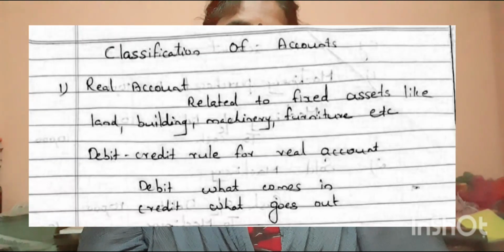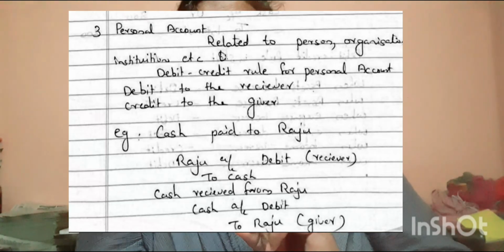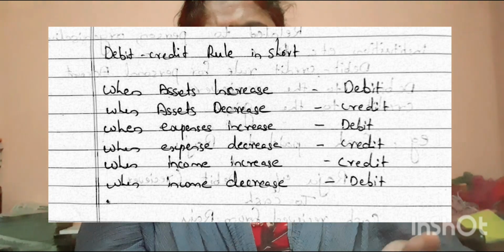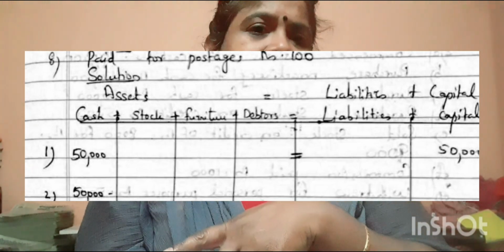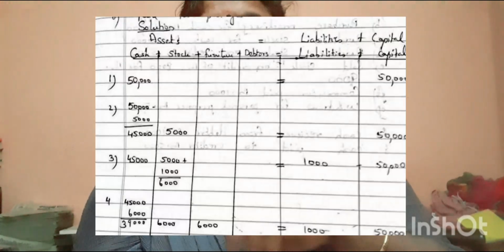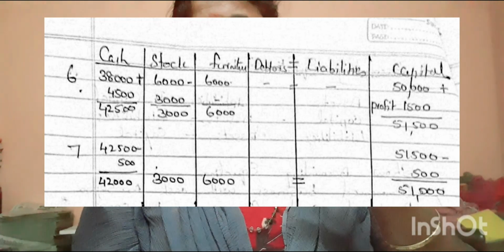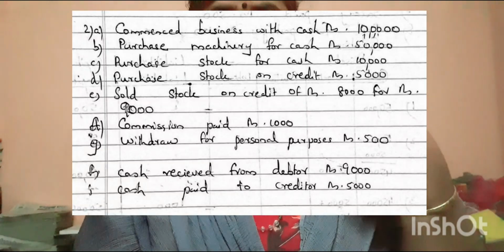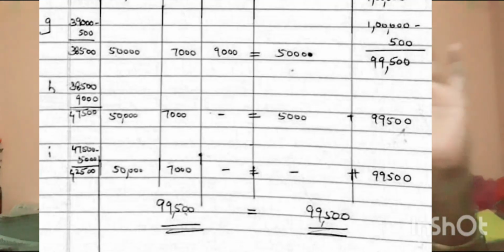+1Accountancy Types of accounts ,debit-credit rules of accounts and accounting equation